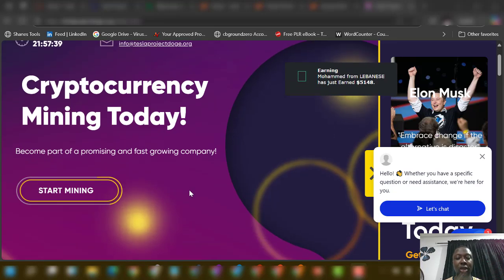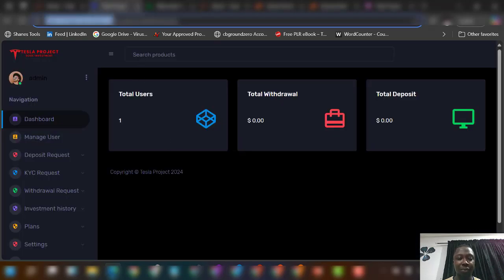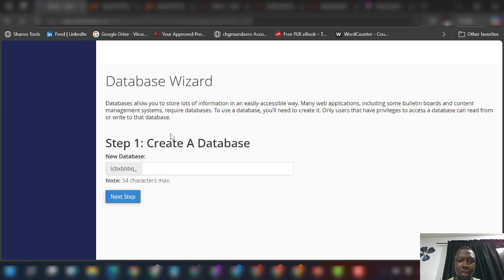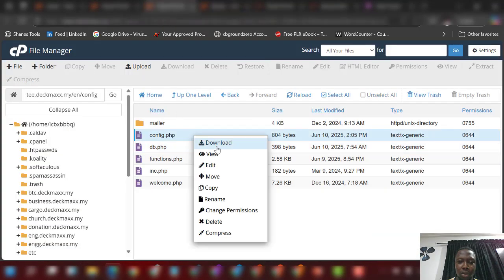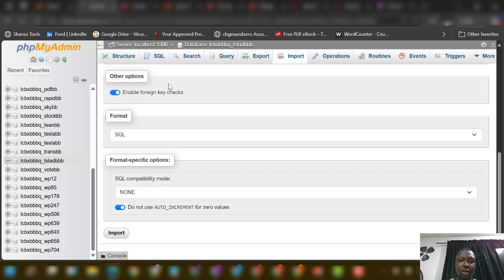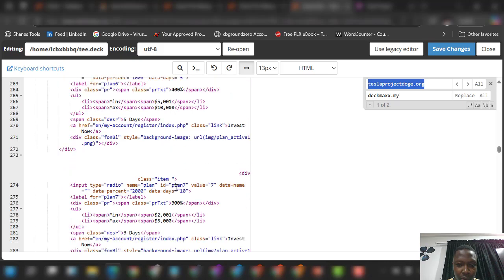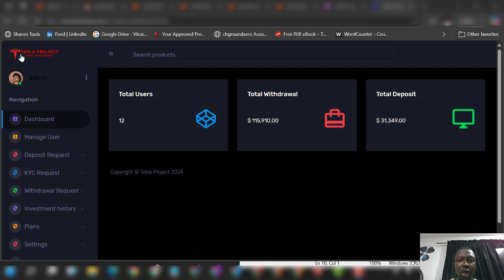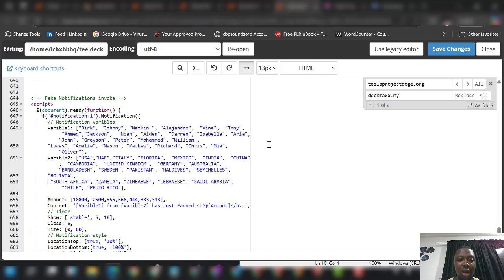How to create a high tech investment website with multiple payment options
Ready to launch your own high-tech investment website? In this video, we’ll walk you through the step-by-step process of building a professional investment platform that’s not only visually impressive but also packed with secure and flexible payment options for your users.

✅ What you’ll learn:

How to design a modern, user-friendly investment website

Key features every investment platform should have

Best practices for security, performance, and trust

Tools, plugins, and platforms to speed up your development

Whether you're a developer, entrepreneur, or investor, this guide will help you build a digital platform that’s ready for real-world users.